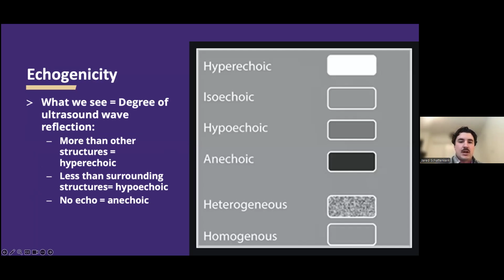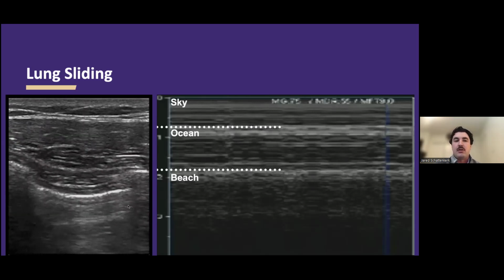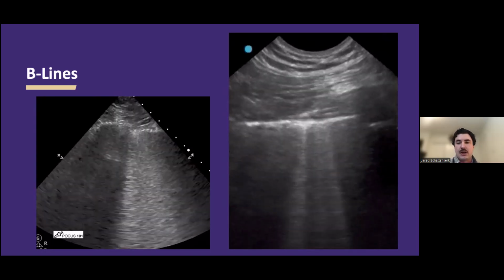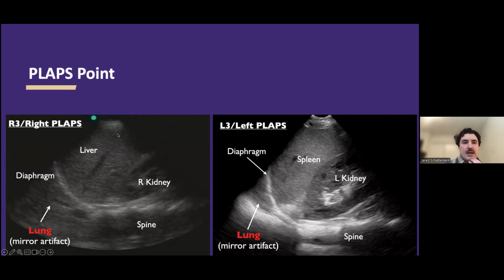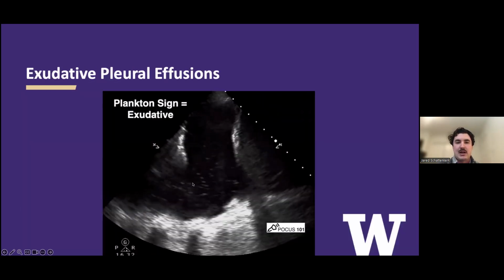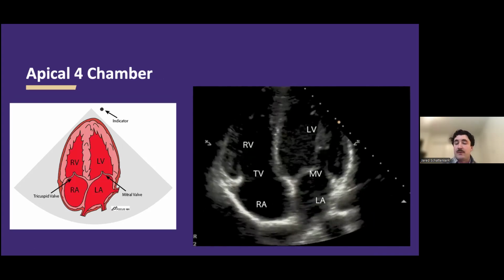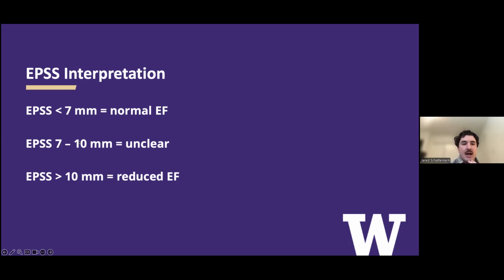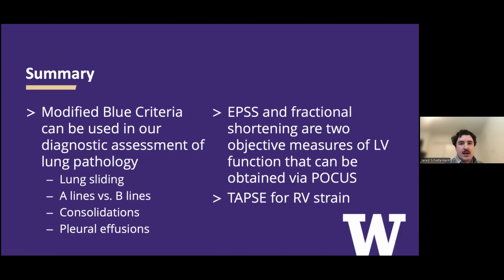AHD POCUS 201 lung and cardiac point of care ultrasound J Shattenkerk